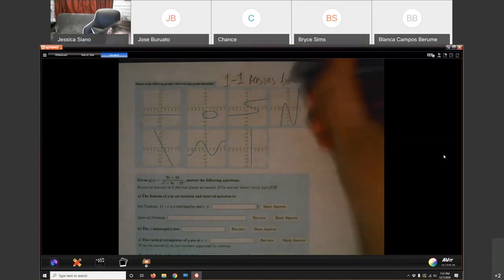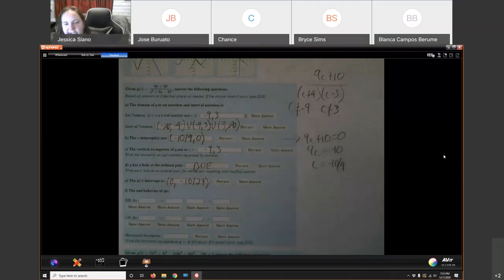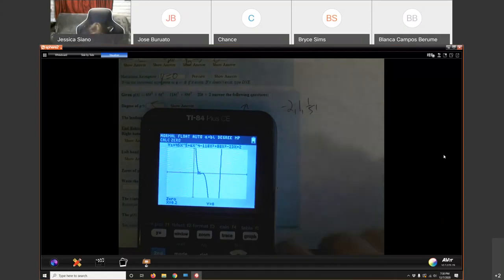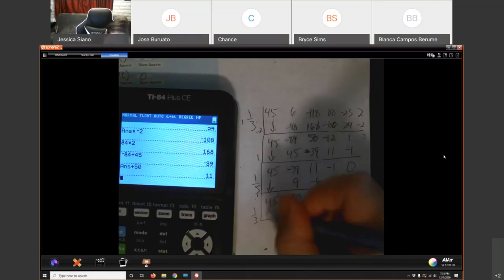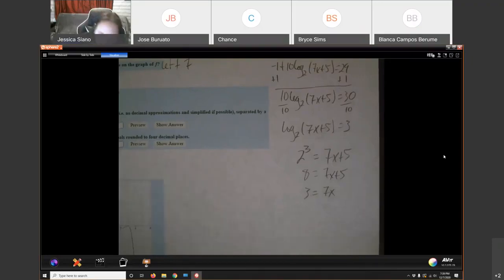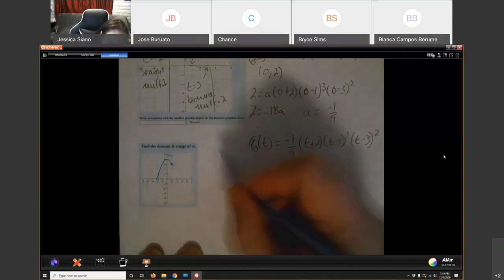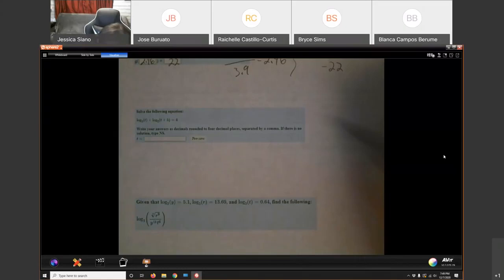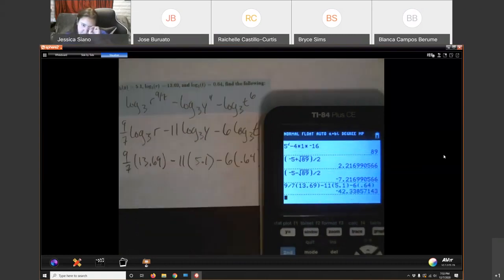Final Exam Review Part 1 SP21